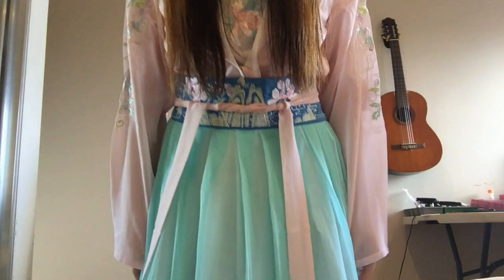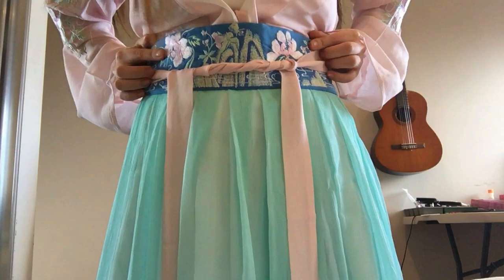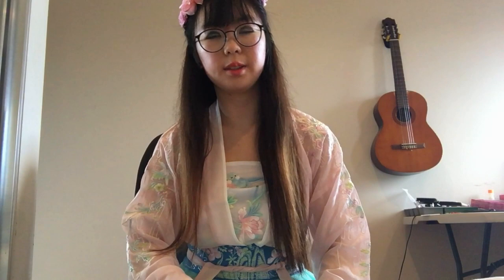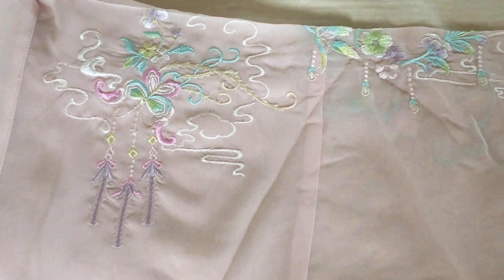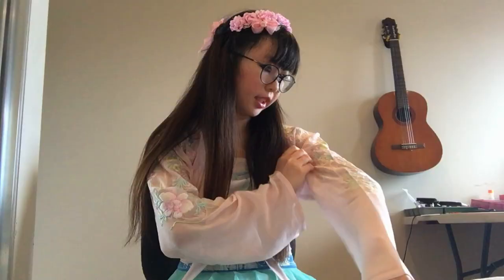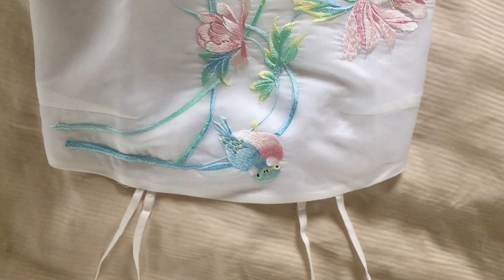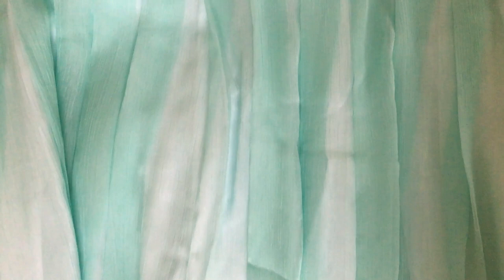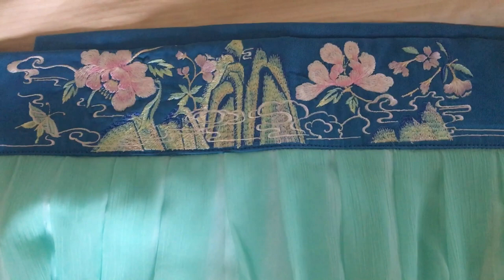齐腰襦裙 汉服 from 钟灵记汉服 review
I am reviewing a Hanfu from 钟灵记汉服 :) A little more expensive but has a pretty design so I'm happy with it. Also I only plan to have one Hanfu and after much scouring of the internet I found this one. No ragrets this Hanfu is awesome.